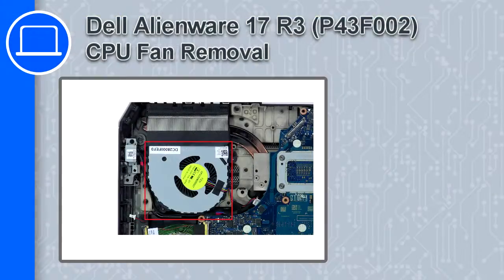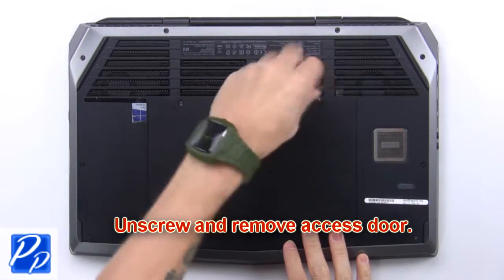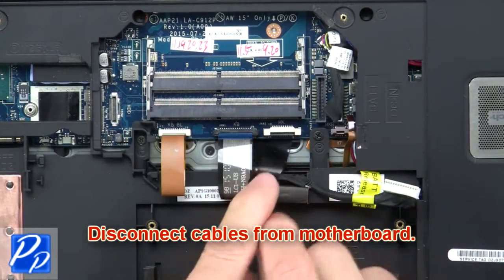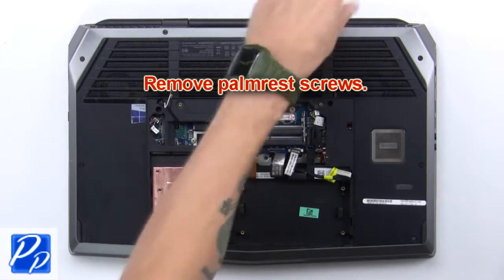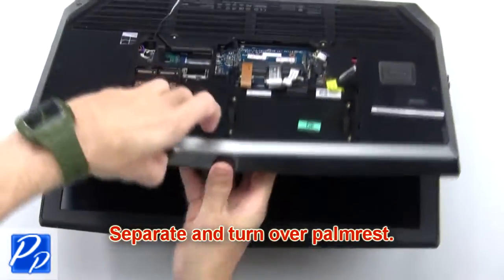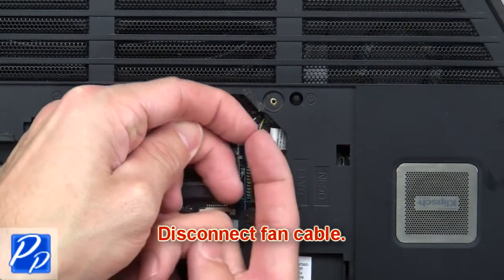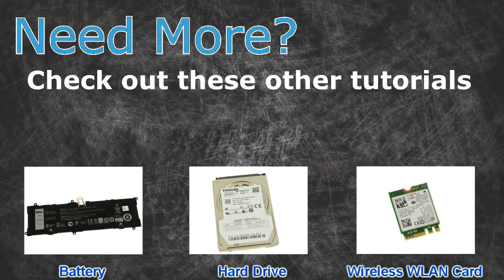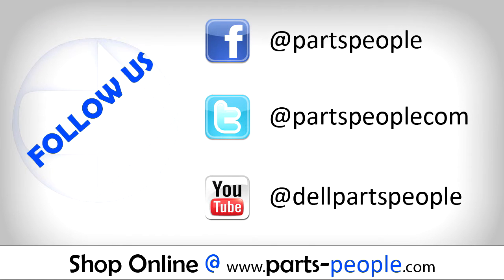Dell Alienware 17 R3 (P43F002) CPU Fan How-To Video Tutorial